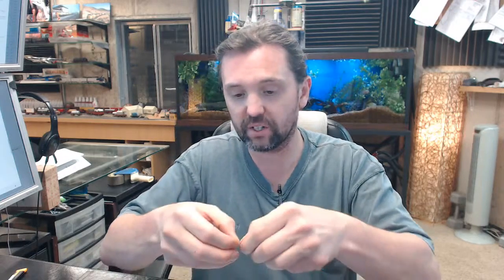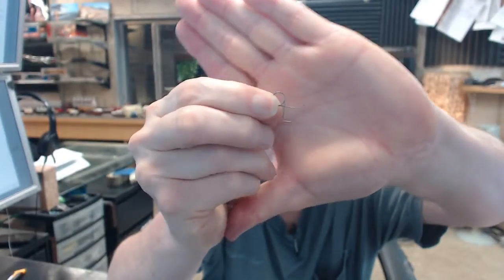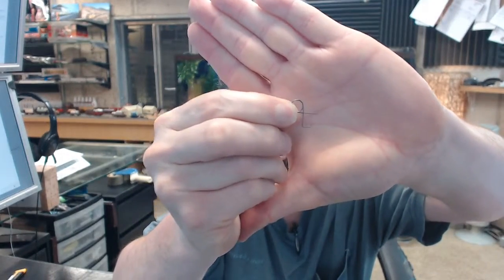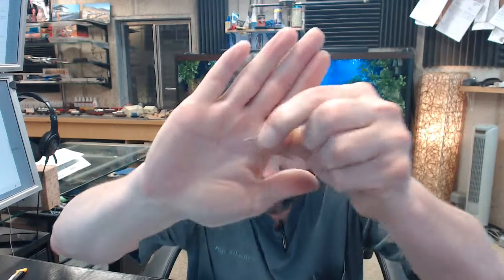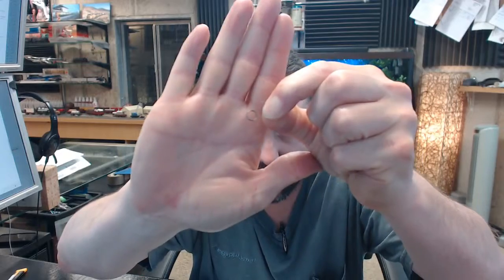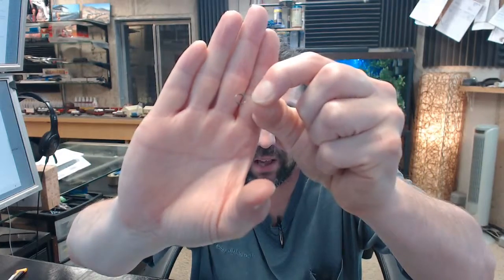Schlage L583 044